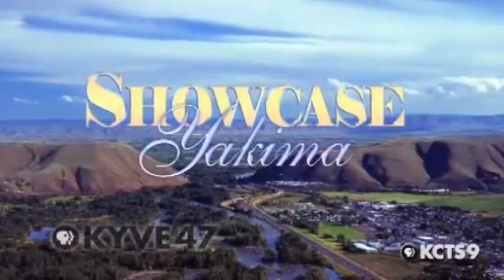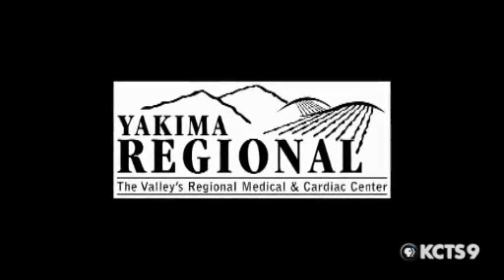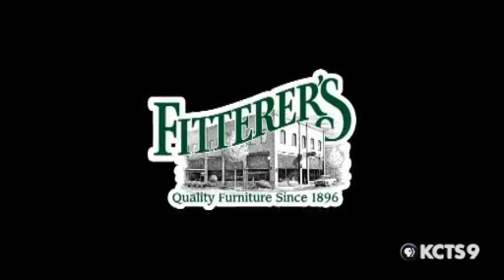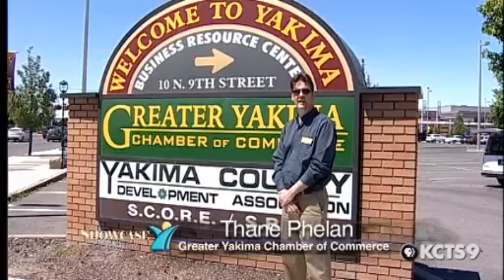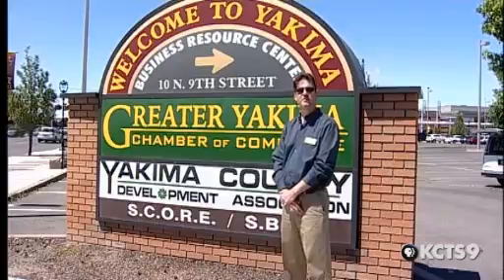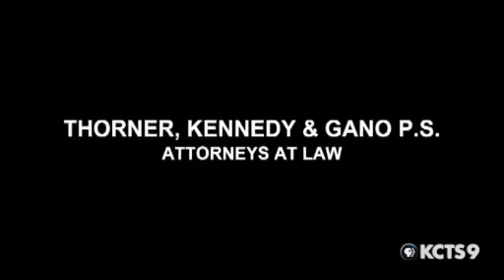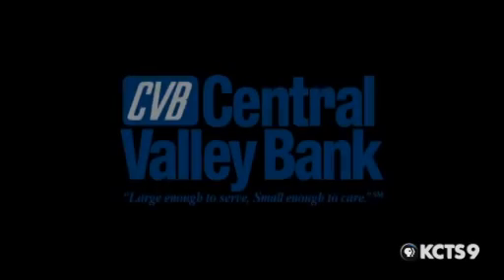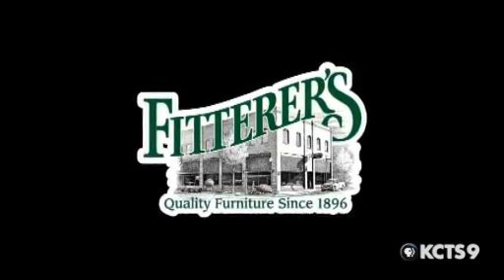Committee for Downtown Yakima | SHOWCASE YAKIMA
We take a look at the Committee for Downtown Yakima and their efforts in improving the city, from graffiti removal to extra downtown security, with Matt Klaus, operations manager of Committee for Downtown Yakima.